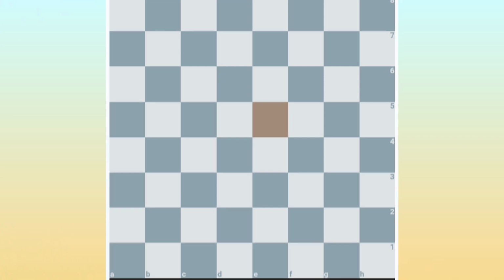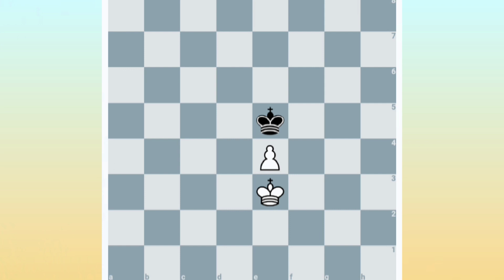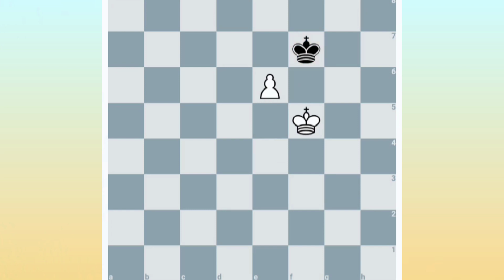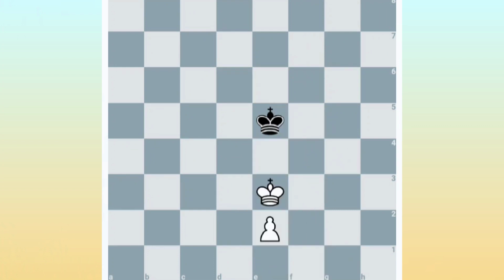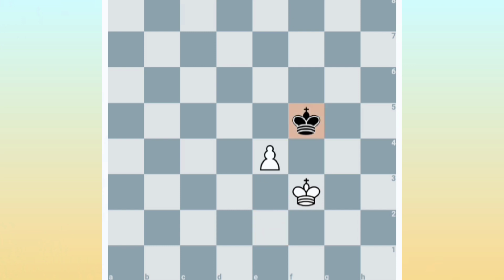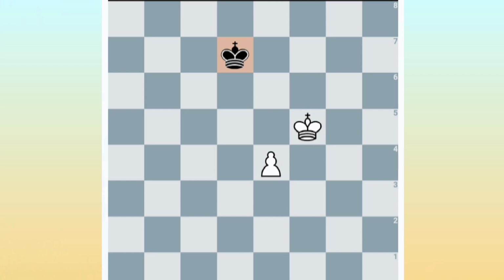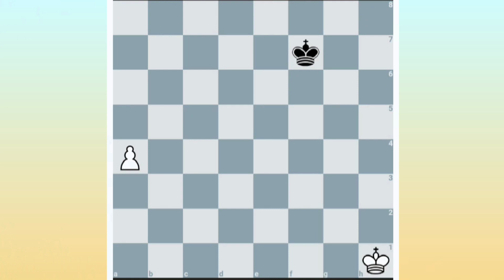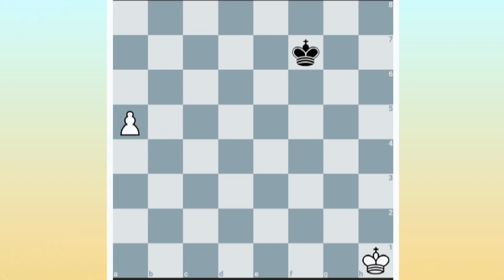King and pawn endgame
Welcome to our YouTube video on the King and Pawn Endgame in chess! 🤴♟️ In this comprehensive guide, we'll unlock the secrets to mastering one of the most critical and decisive stages of the game. Whether you're a beginner looking to improve your endgame skills or an experienced player striving for tournament success, this video is packed with essential strategies and insights to help you secure victory!

Join our chess expert as they walk you through the intricacies of the King and Pawn Endgame step-by-step. Here's what you can expect from this thrilling video:

Understanding the Basics: We'll start by covering the fundamentals of the King and Pawn Endgame.

The Opposition: Discover the power of opposition in King and Pawn Endgames. Understand how a single square can drastically alter the outcome and learn to use this technique to outmaneuver your opponent.

Pawn Promotion Techniques: Master the art of promoting pawns efficiently. We'll reveal different promotion scenarios and teach you how to seize the initiative to queen your pawn and turn the tide in your favorite.

King Activity: Understand the importance of king activity in endgames. Discover when to keep your king passive and when to activate it for maximum impact on the board.

Key Squares and Opposition: Delve deeper into crucial endgame concepts like key squares and distant opposition. We'll demonstrate how these elements can be the deciding factor between a win, draw, or loss.

Triangulation and Tempo: Explore advanced techniques like triangulation and tempo to gain a significant advantage in King and Pawn Endgames. These ideas are often the weapons of choice for the grandmasters!

Practical Examples: Put your newfound knowledge to the test with practical examples and real-game scenarios. Witness how legendary players executed their endgame prowess and learn from their brilliance.

Whether you're a chess enthusiast or a competitive player, this video will elevate your endgame skills and help you achieve more wins in crucial King and Pawn Endgame situations. Don't miss out on this chance to sharpen your chess acumen and outplay your opponents like never before!

Get ready to dominate the endgame and become a formidable force on the chessboard! 🏆